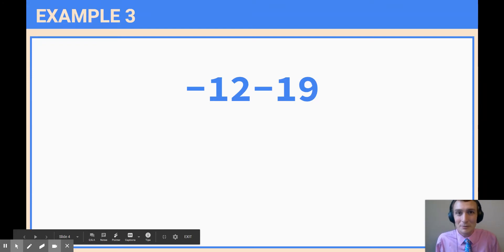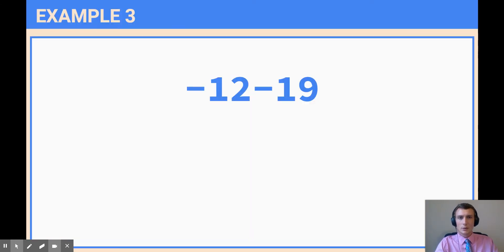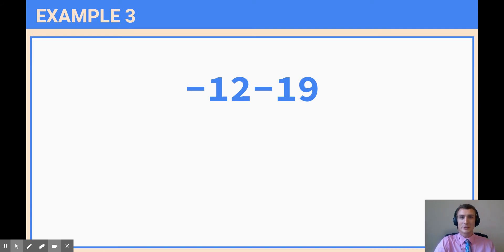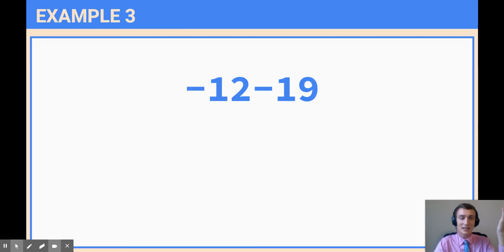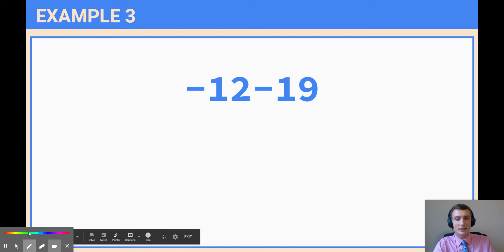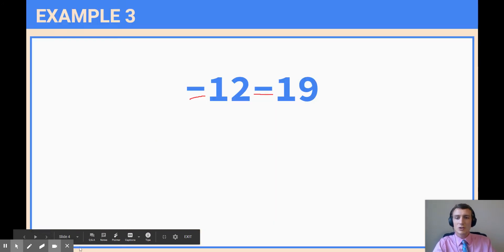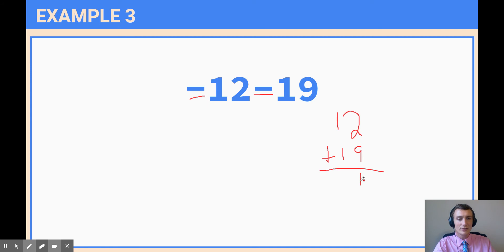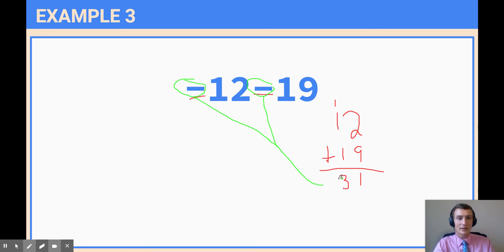11/12-13 Asynchronous Example 3